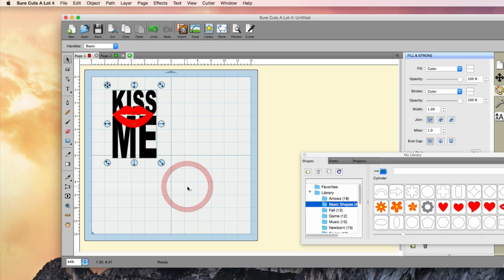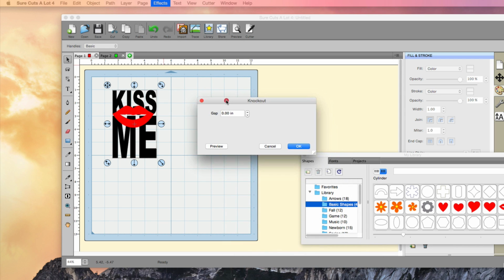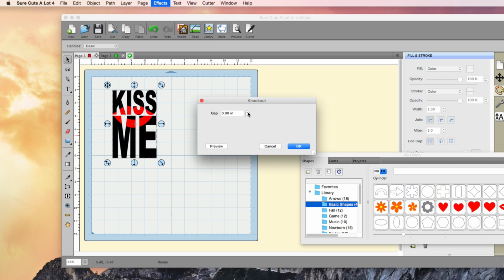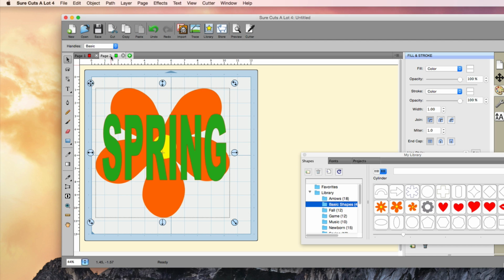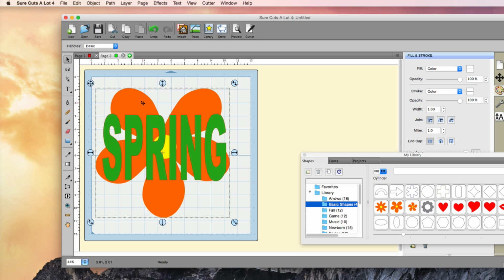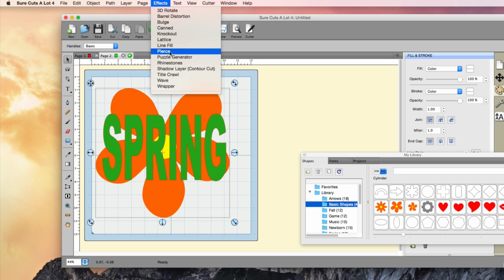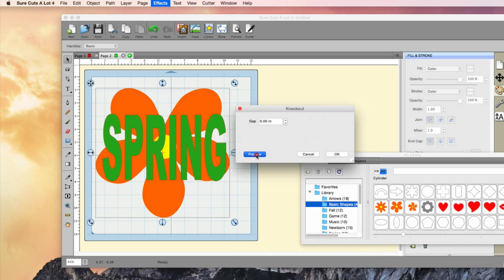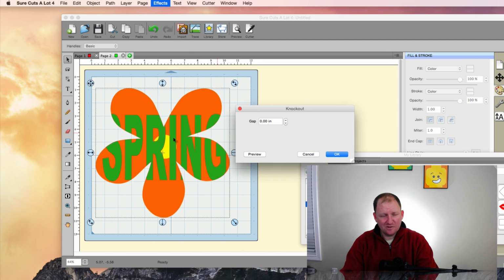Sure Cuts A Lot 4: Knockout Effect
New in SCAL version 4.013 is the Knockout Effect where you can make cool effects with your shapes. We could have done this before but it would involve extra steps now Sure Cuts A Lot does this for use with a one step click.